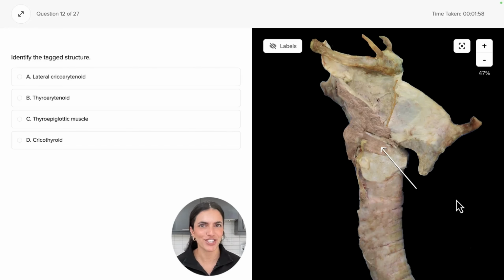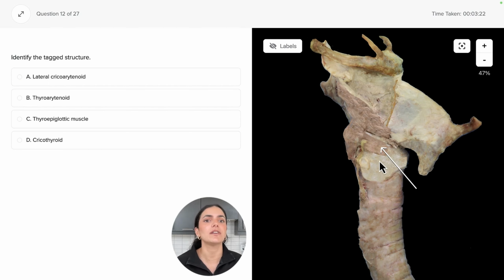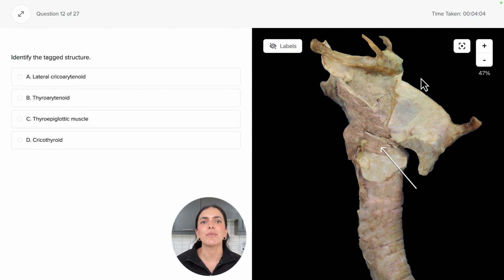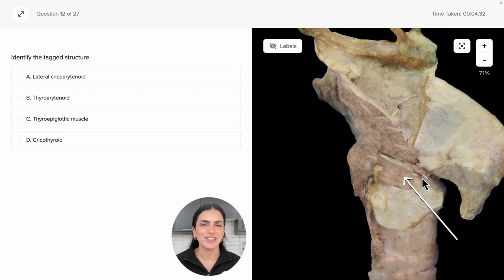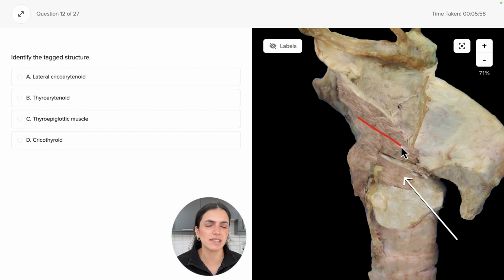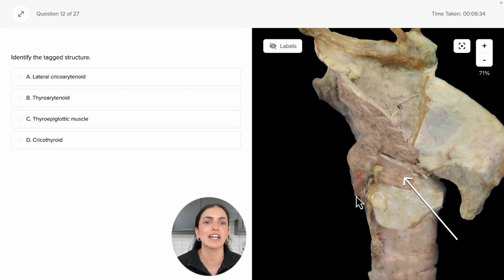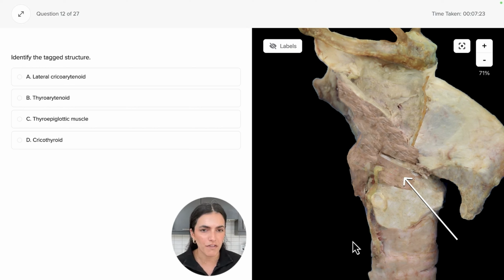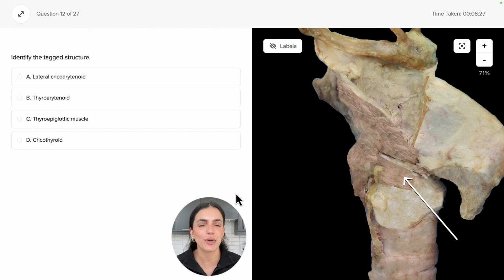Anatomy of the Larynx | Can you identify this structure? | Med School Bootcamp